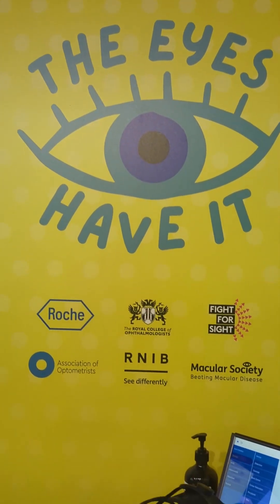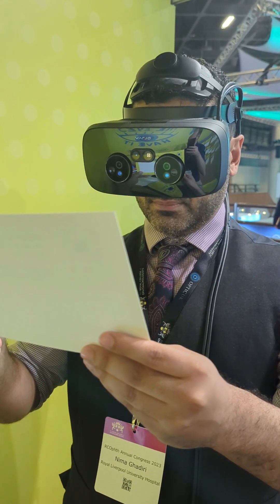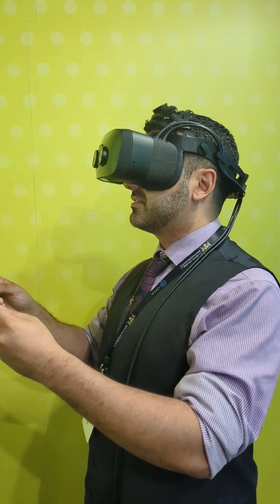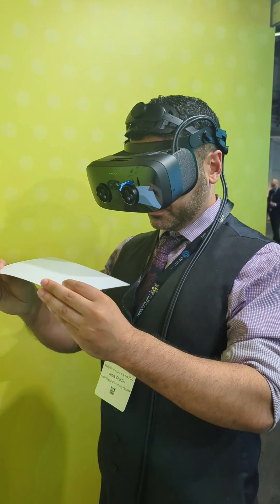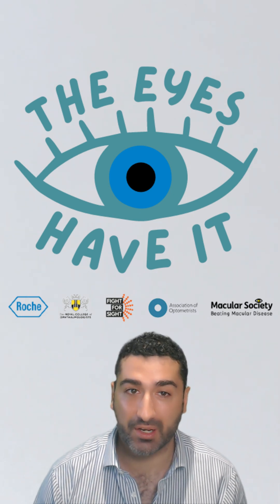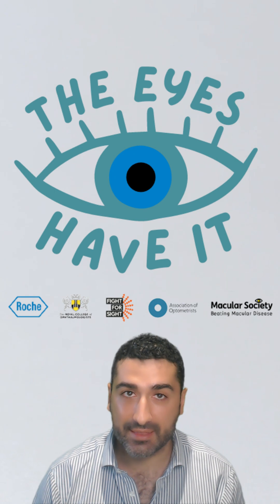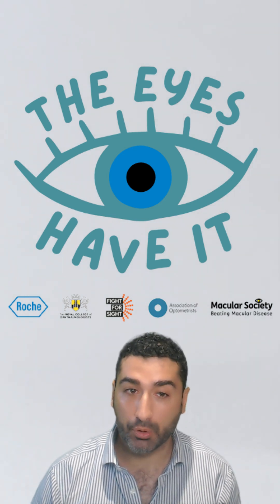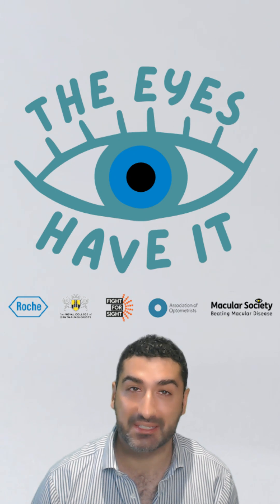The Eyes Have It: Experiencing vision loss with virtual reality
At the UK Ophthalmology Congress 2023, I donned a headset and was transported to experience different types of loss of vision and visual field defects.

This is part of TheEyesHaveIt campaign to raise awareness of visual impairment

A Call to Action:

This is part of a campaign to take action and address  the need for proper care and support for individuals experiencing sight loss. The campaign aims to emphasize that sight loss is not an inevitable outcome and that taking action is crucial to ensure people receive the necessary care at the right time.

It calls on The Department of Health and Social Care and NHS England to collaborate in developing and implementing a national strategy for eye care.